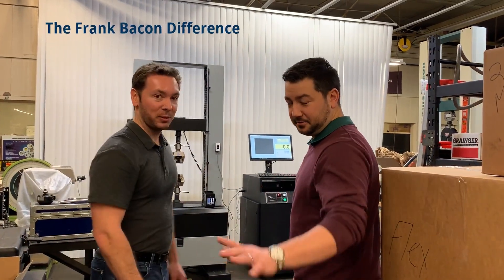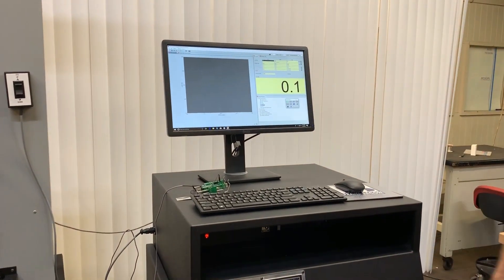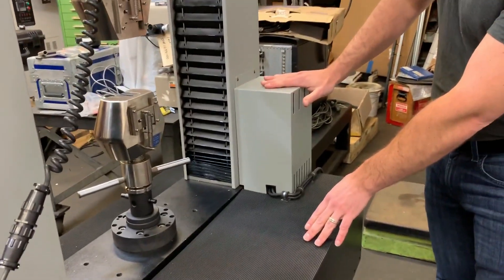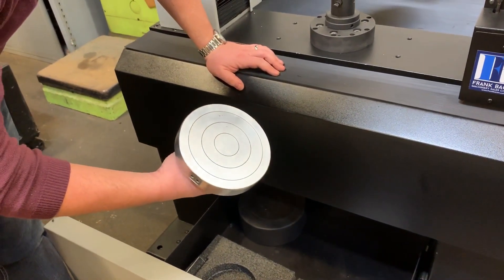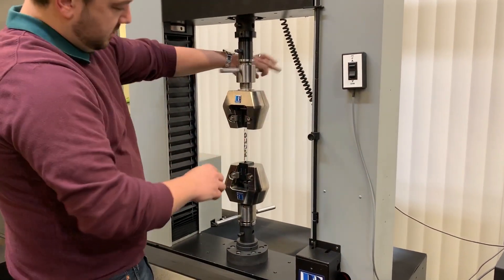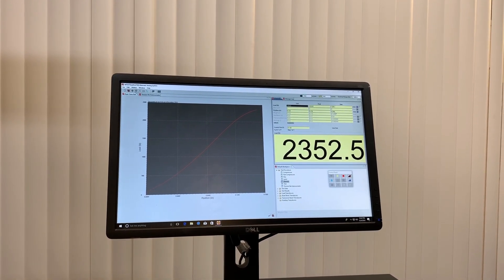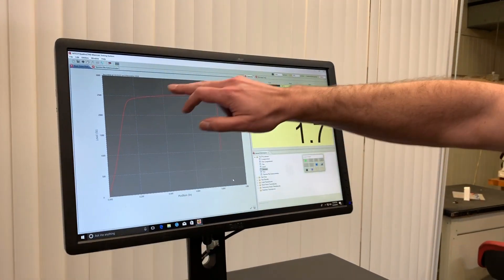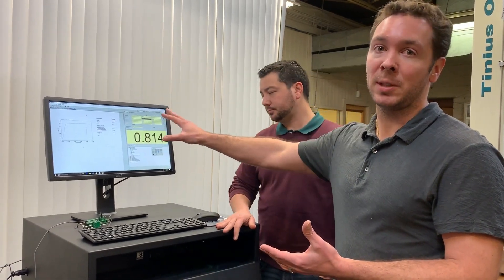The Frank Bacon Difference: 50kN Instron 4204 Universal Testing Machine